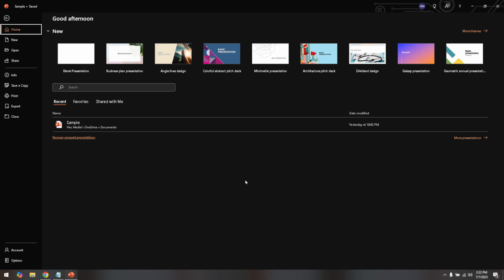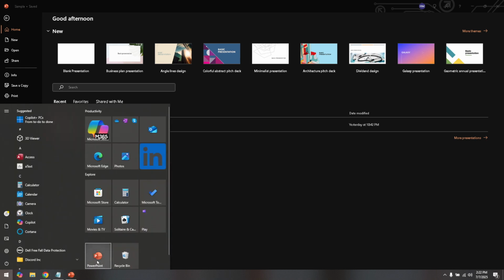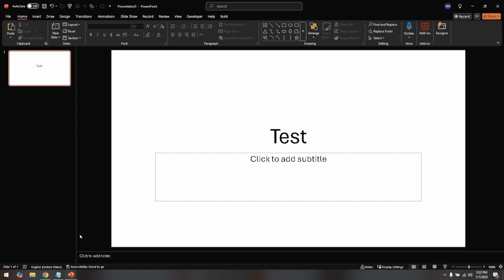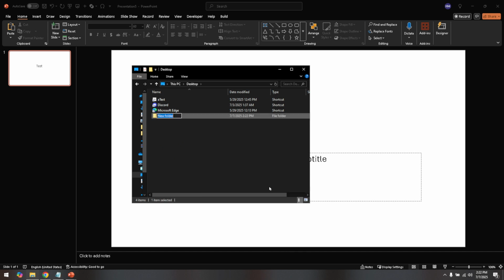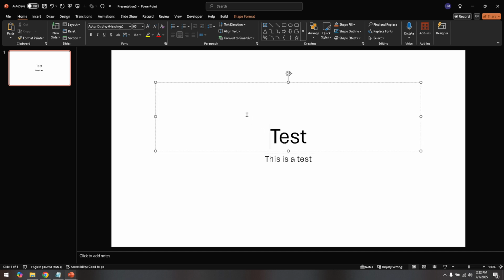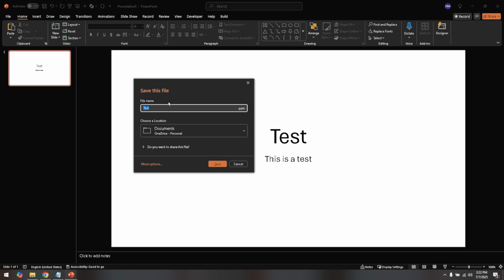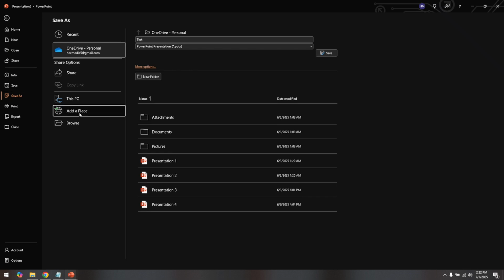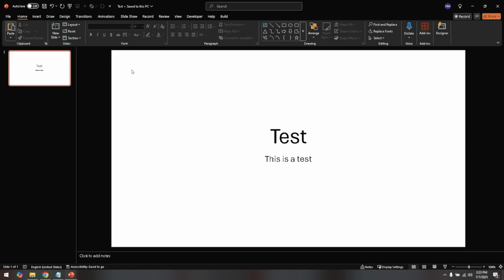How to Create New Folder and Powerpoint File, Part 01 [2025 Full Guide]